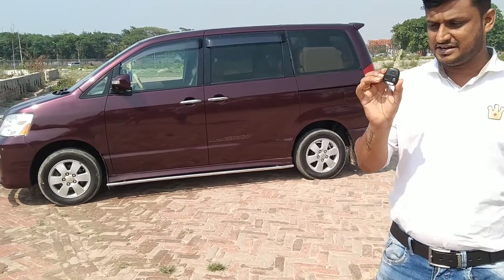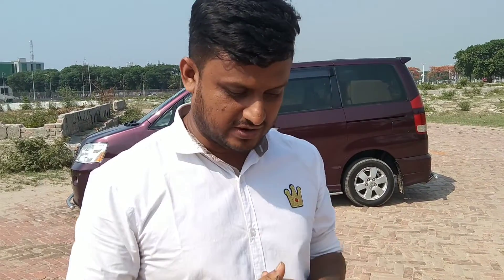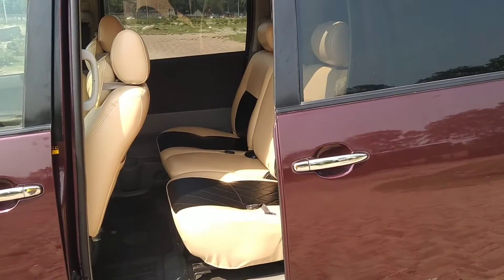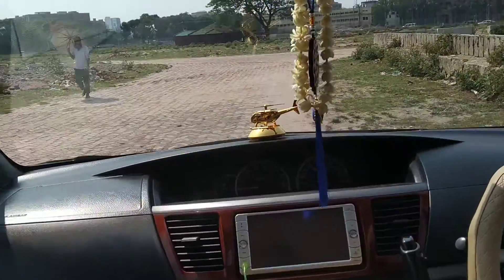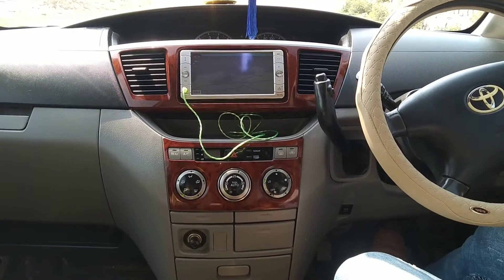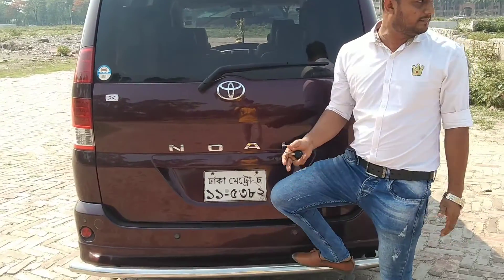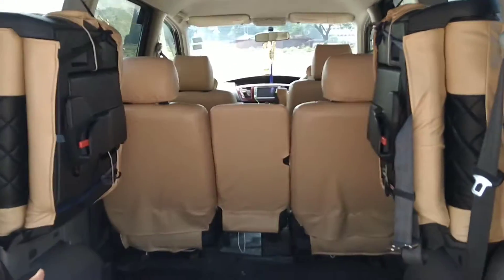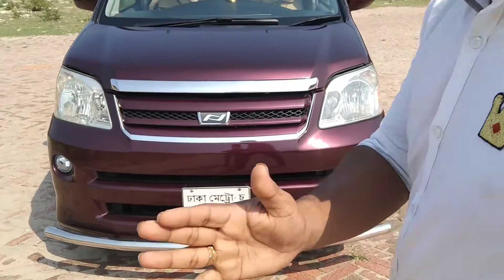Toyota x noah 2004 😍 টয়োটা নোয়া😍 used car review in bd 😍 01749322384/01785330818😍One Door power.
# Toyota x noah
# One Door power
# model 2004
# Reg 2005
# octane + cng
# cc 1500

# Details : Toyota x,  used car,  full fresh,  no accident history,  just buy and drive,
# six month free service

# Address : Hb car selection ltd,  monipuripara dhaka 3 no gate,
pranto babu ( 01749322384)